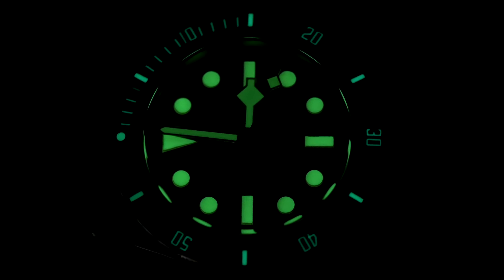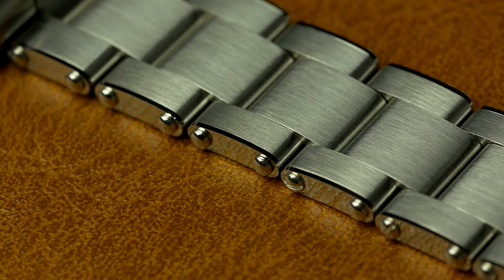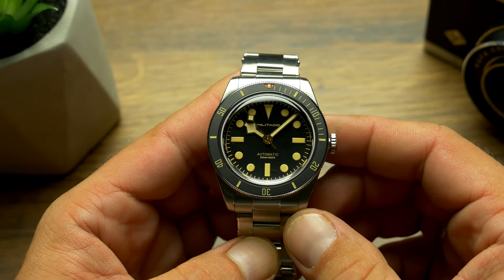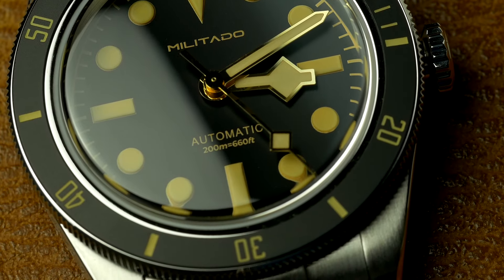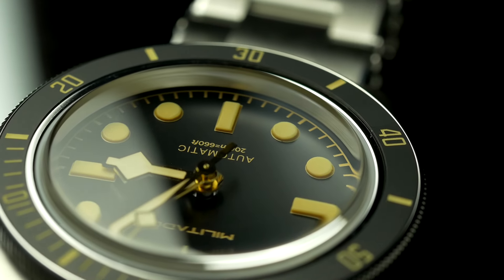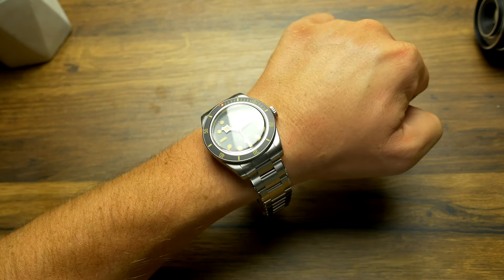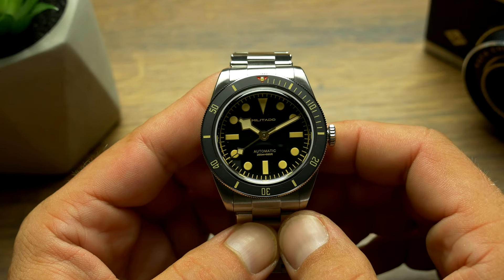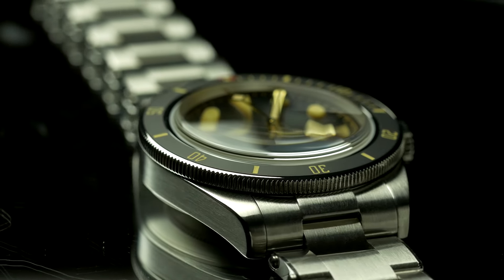$119 for THE BEST Black Bay 58 homage - Militado BB58 Review!!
Today another affordable homage from Militado, this time their take on the BB58, and they really made it as similar as possible all down to the rivets on the bracelet.
If you can get pass the "blatant copy" moniker, the watch is quite good for what you pay! Amazing lume, crystal and bracelet in  a wearable size and excellent proportions!!